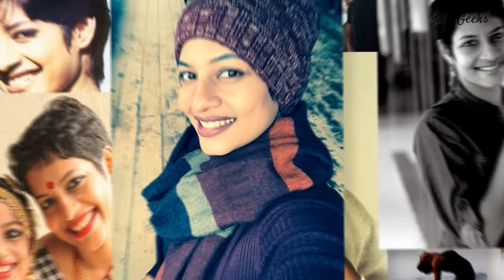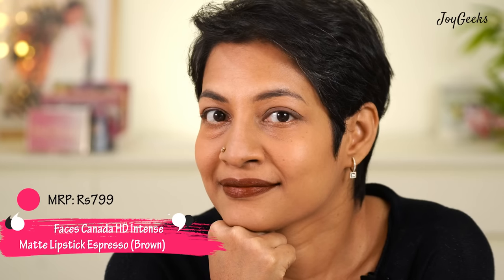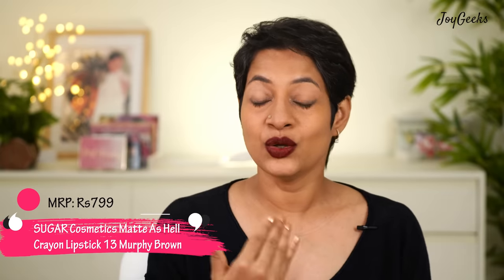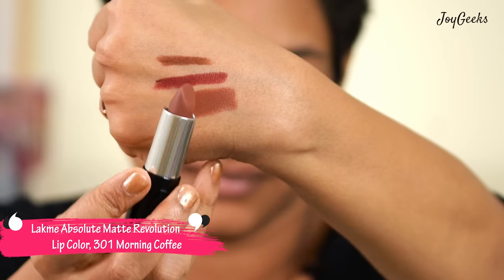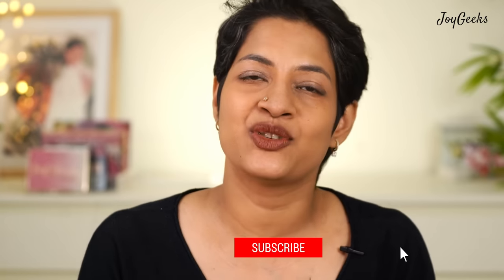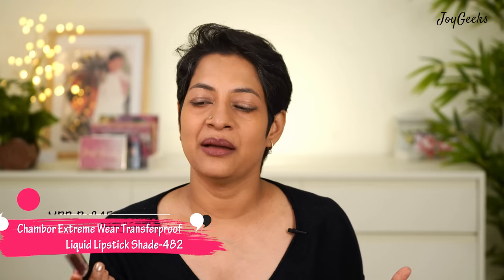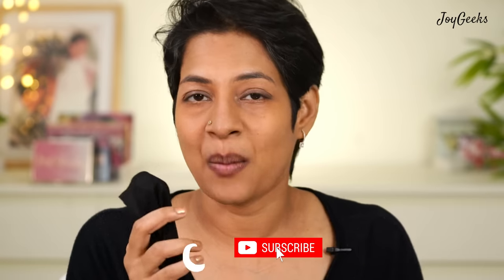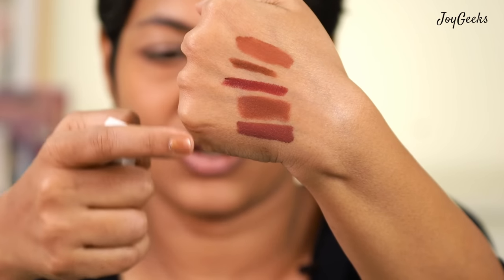5 Best Brown Lipstick Classics | Brown Lipsticks I LOVE | AparnasFAB5 JoyGeeks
5 Best Brown Lipstick Classics
Hey guys! The best version of you starts from within but these are going to totally amp up your look
Check them here:

Faces Canada HD Intense Matte Lipstick,, Brown Lip Color, Espresso , 1.4 gm

SUGAR Cosmetics Matte As Hell Crayon Lipstick - 13 Murphy Brown (Chocolate Burgundy) with Sharpener Highly Pigmented, Creamy Texture, Long Lasting Matte Finish

Maybelline New York Super Stay Matte Ink Liquid Lipstick, Matte Finish, 5g - 70 Amazonian

Lakme Absolute Matte Revolution Lip Color, 301 Morning Coffee, 3.5 g

Chambor Extreme Wear Transferproof Liquid Lipstick (482) - 6 Ml